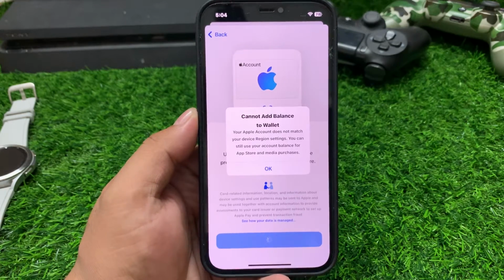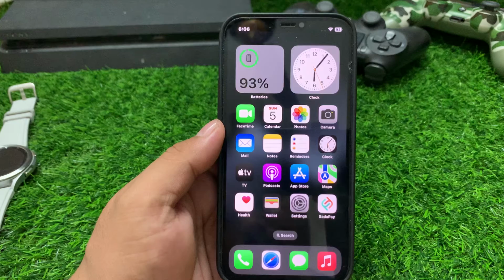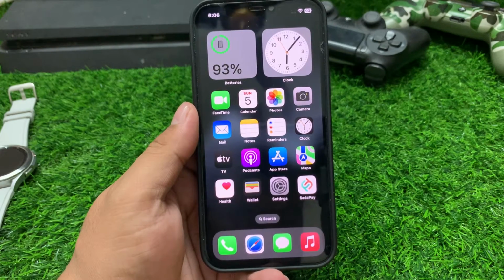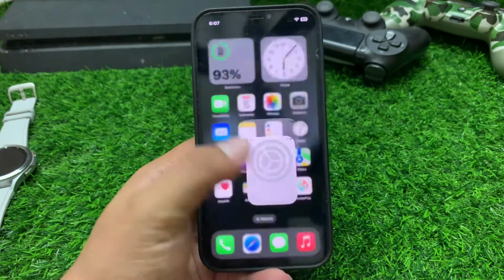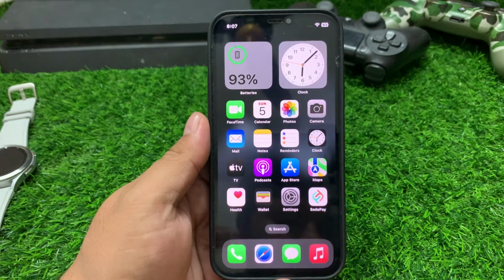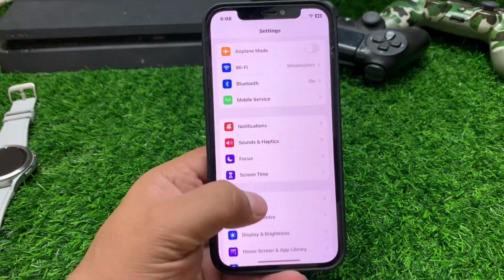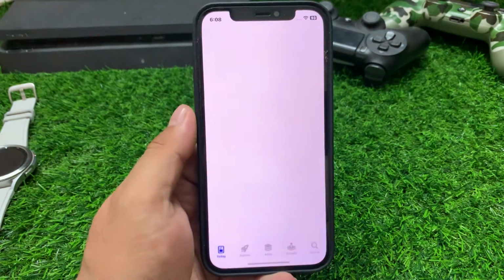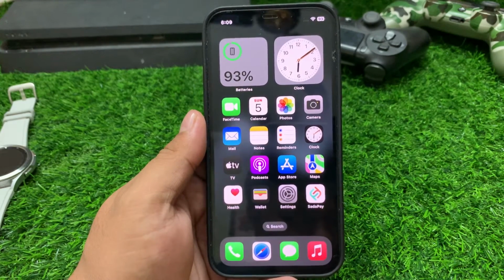How To Fix Cannot Add Balance To Apple Wallet (2024)